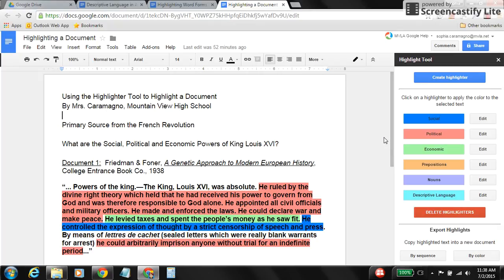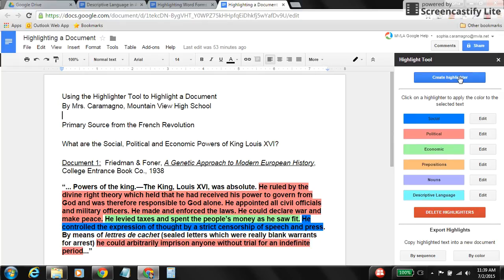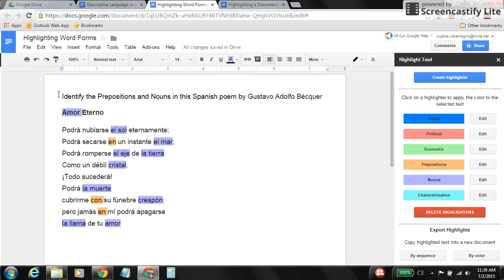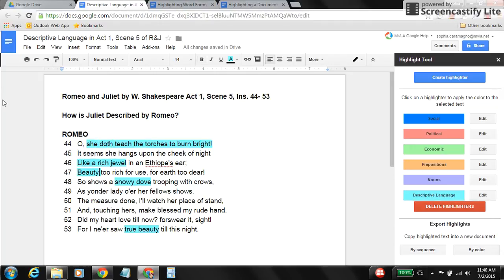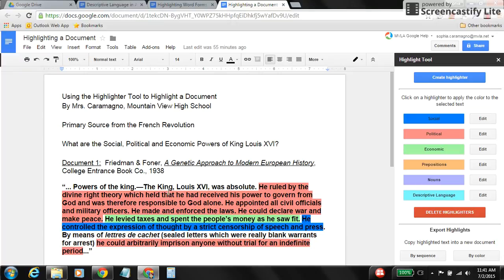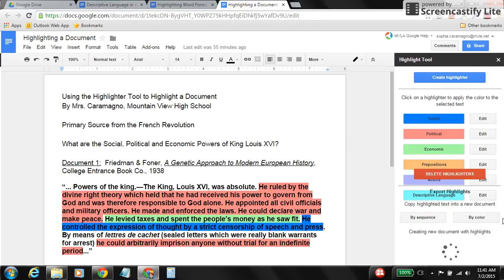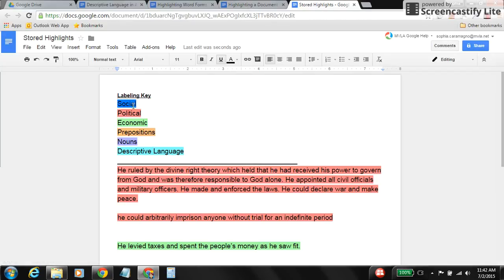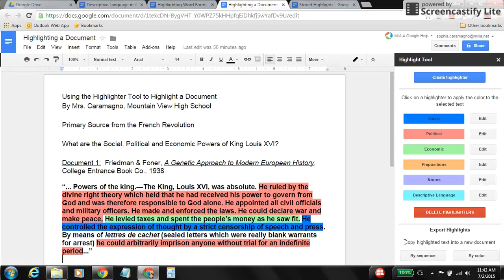Using the Highlighter Tool Part 2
Watch this video to see some of the other features of this Highlighter Tool.